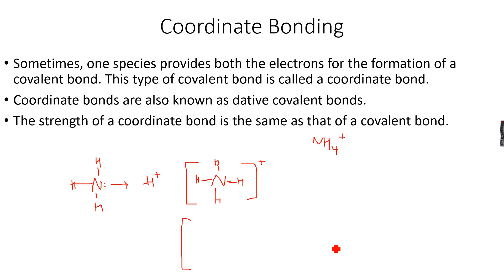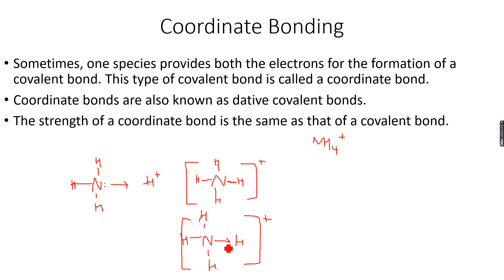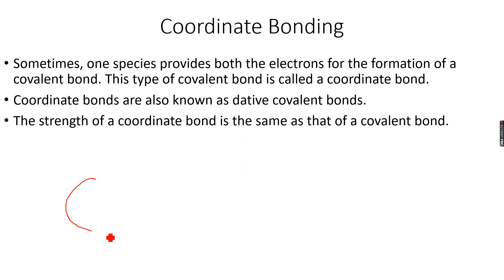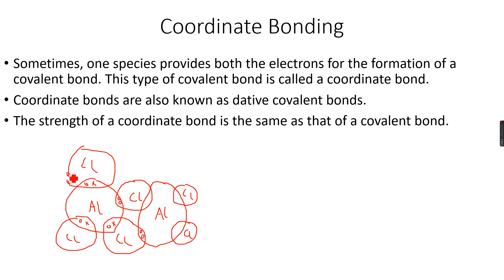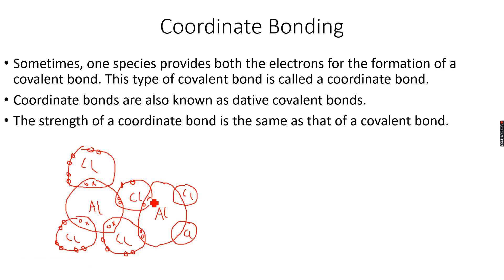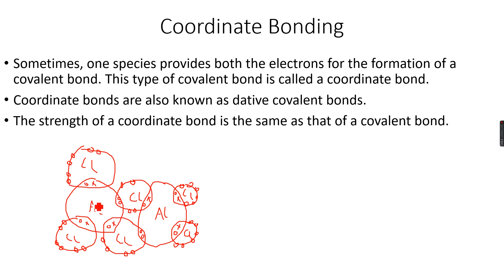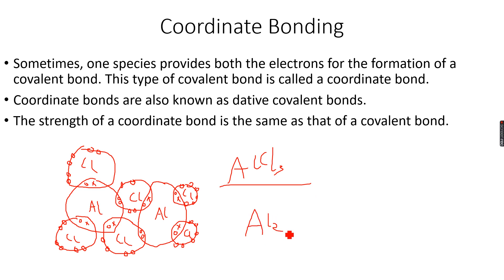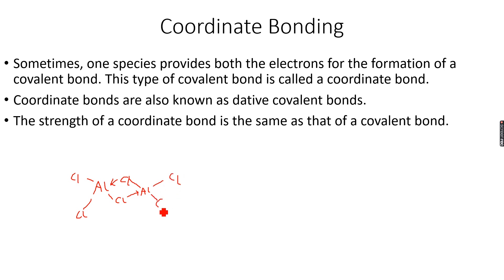AS-Level Chemistry: Chemical Bonding Part 22